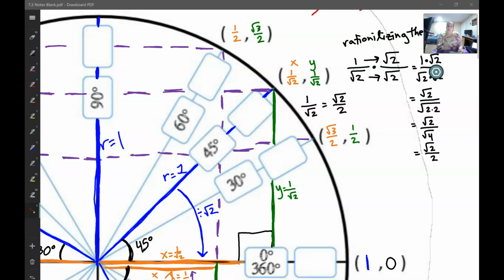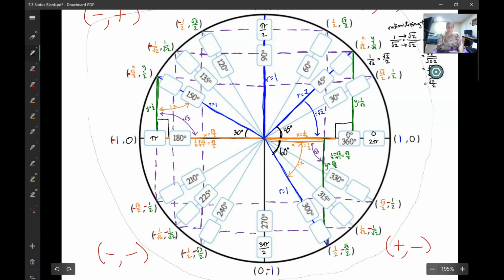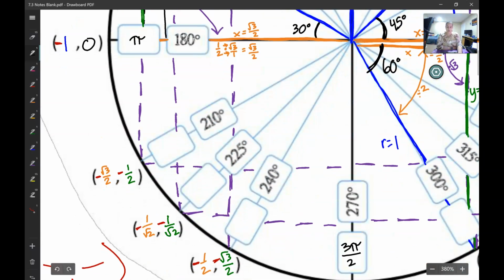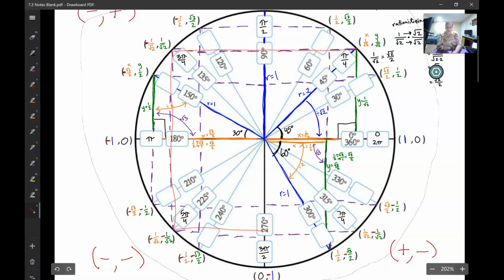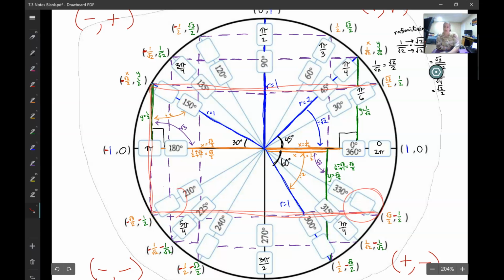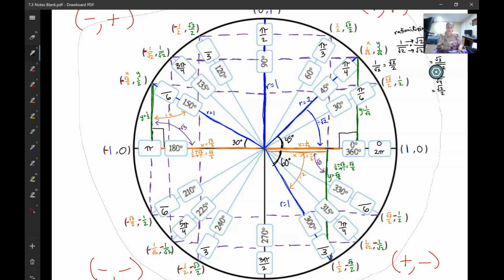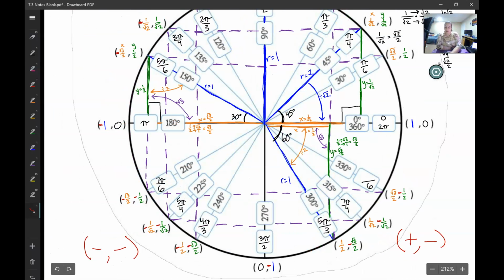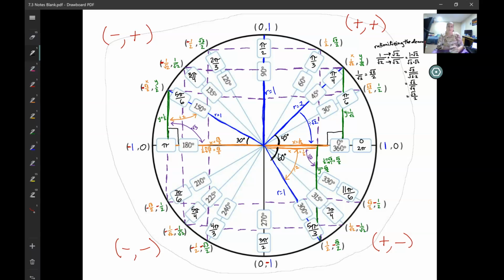SecMath3 7.3 Lesson Pt 5